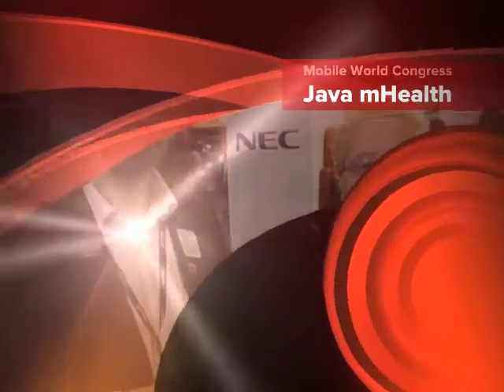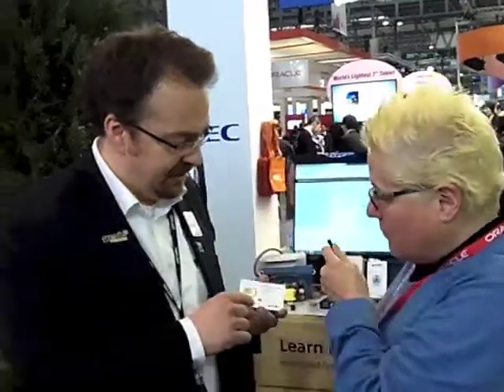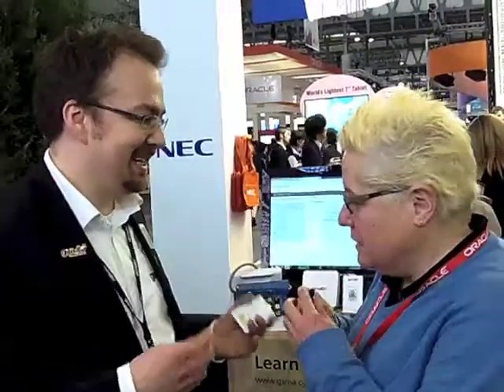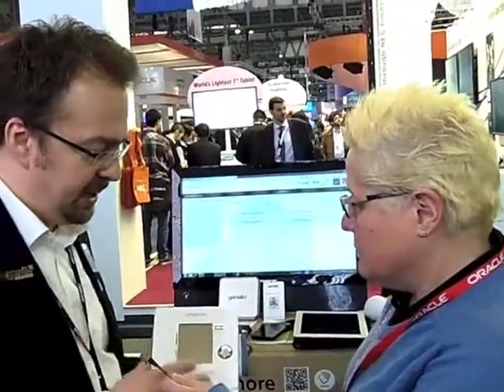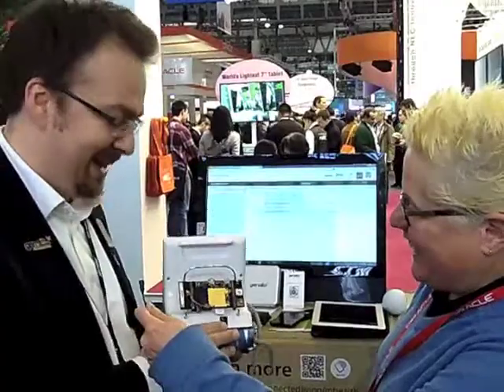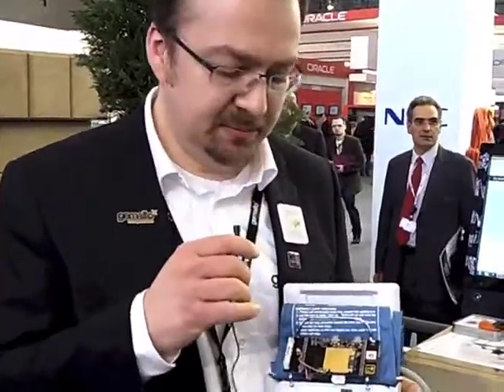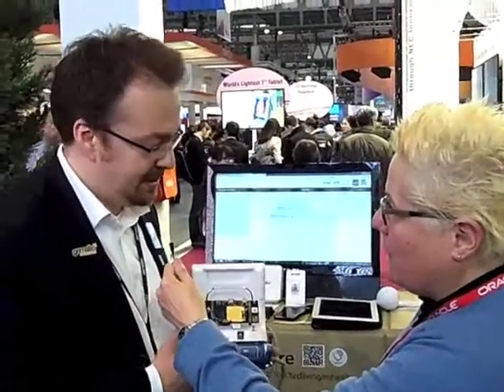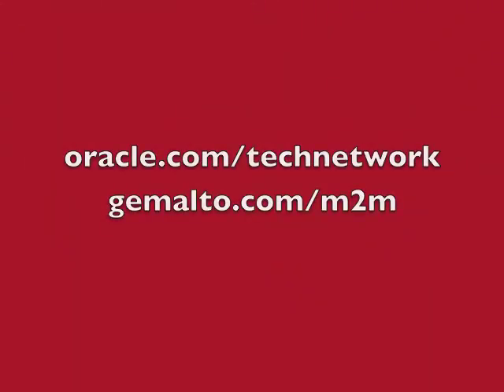Java Powers mHealth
Manfred Kube,  Director Business Development mHealth, Gemalto, explains how Java makes it easy it is to develop apps for mHealth. From the floor of Mobile World Congress 2013.